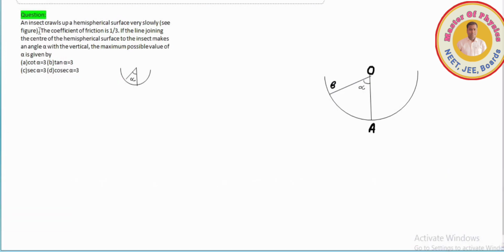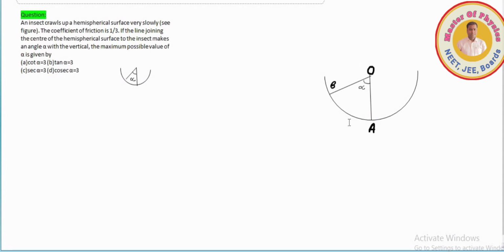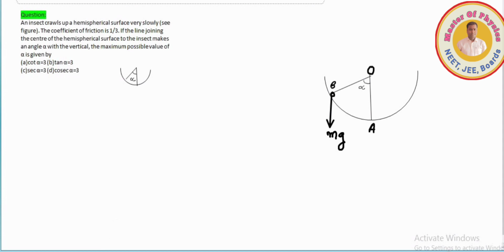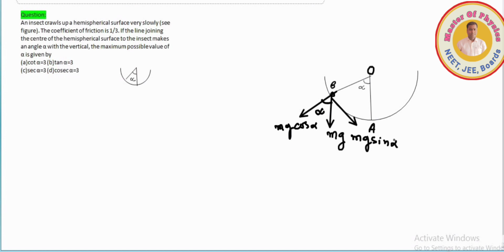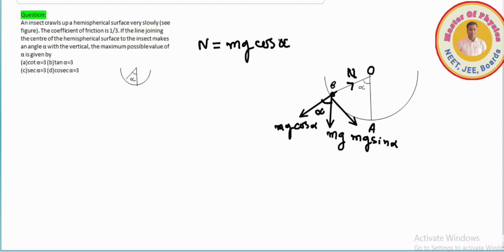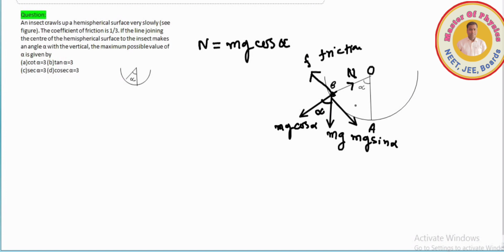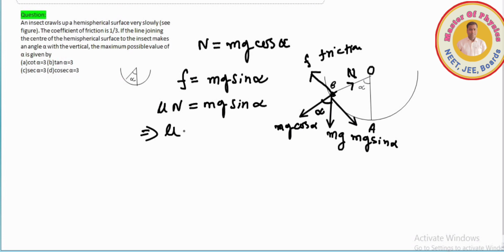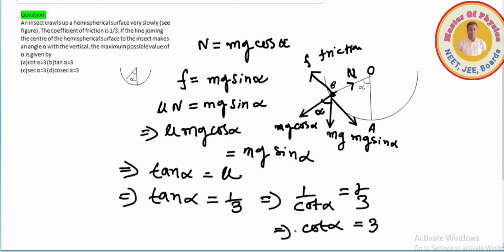An insect crawls up slowly inside a hemispherical bowl| friction |NEET| JEE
Related video links:
1.
2.

1. Facebook:
2. tweeter:
3. Instagram: